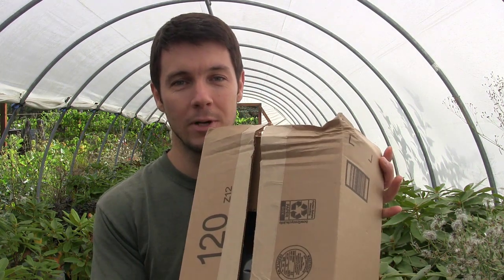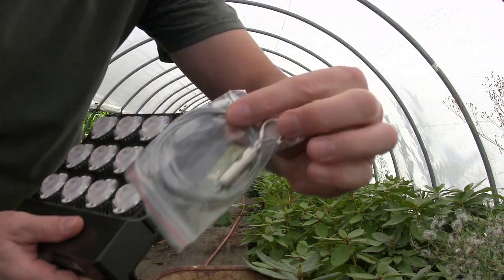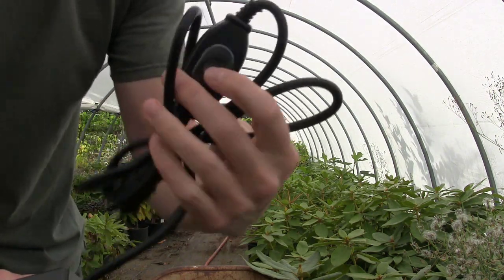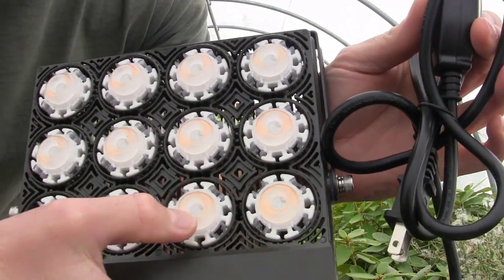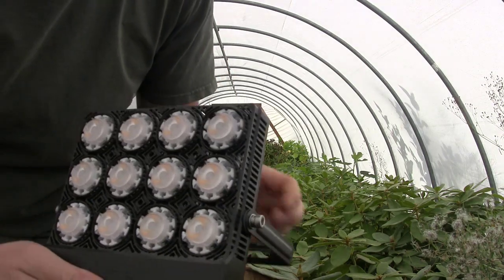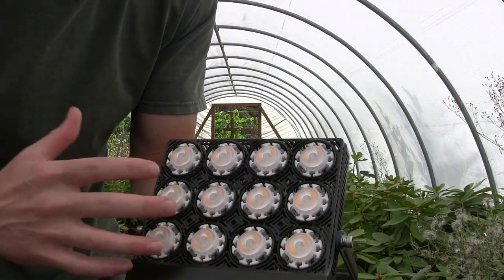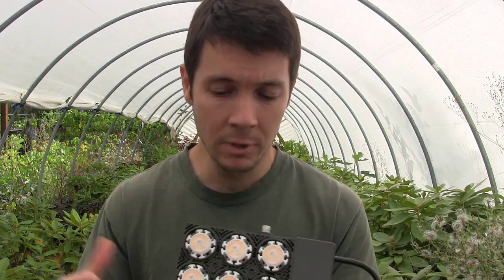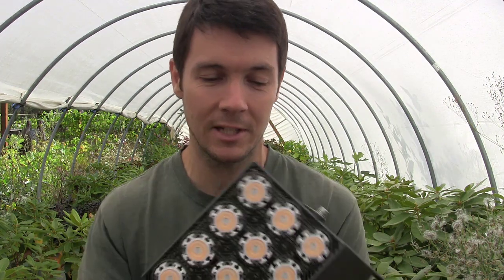LED Lighting For Indoor Growing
I'm really wanting to get into indoor growing over the winter so I've been looking at LED lighting quite a bit.  The LED lighting technology is growing by leaps and bounds and it's only a matter of time before LED grow lights become the mainstay in indoor lighting.

It's cheaper to run so you get more lighting with fewer watts which means less heat output.  Led lights also put out a broader spectrum of light giving the plants what they need to grow very healthy and reach their full potential.  The one disadvantage is the cost but that is coming down more and more all the time.

sansi light